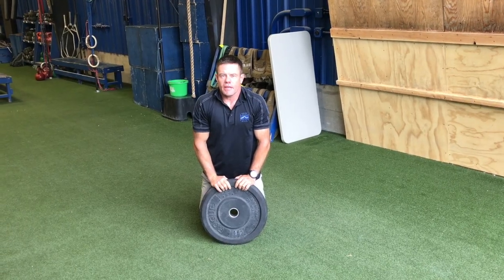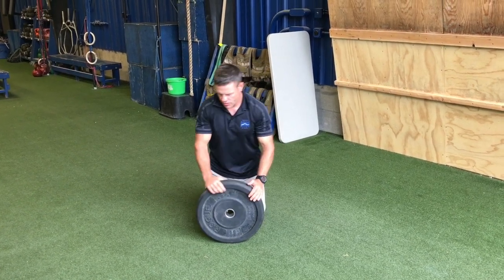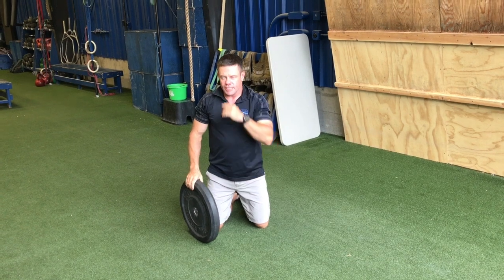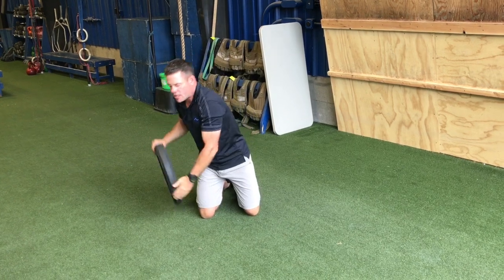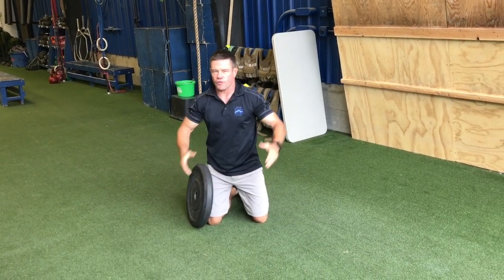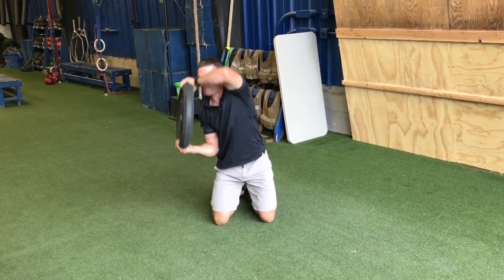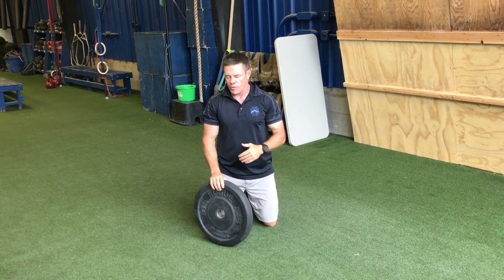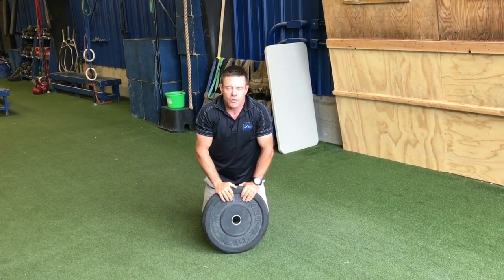Kneeling Plate Half Moon